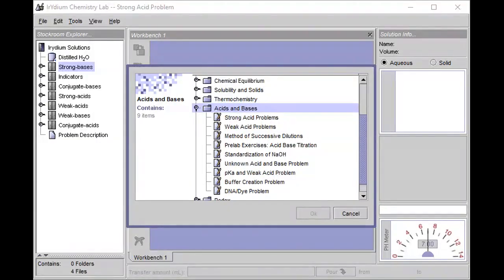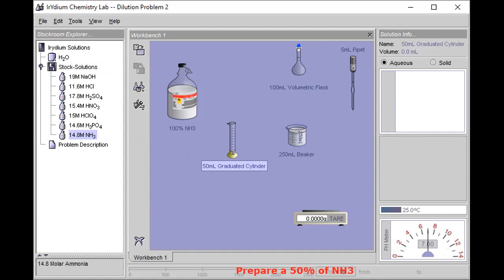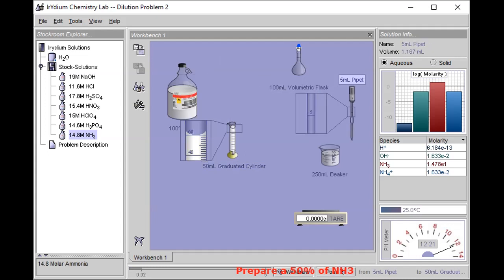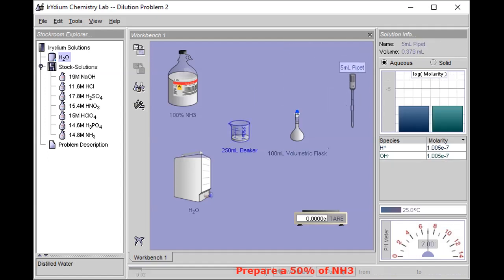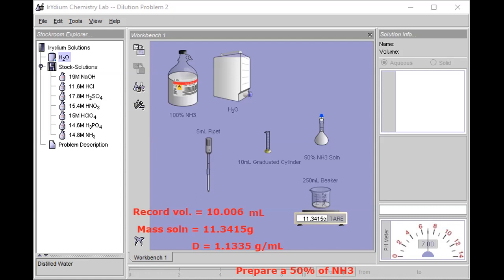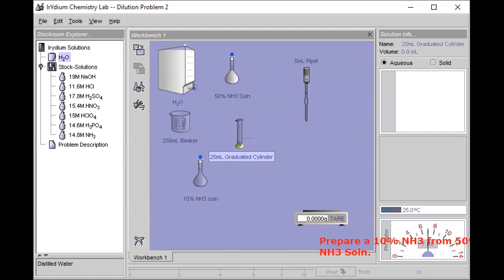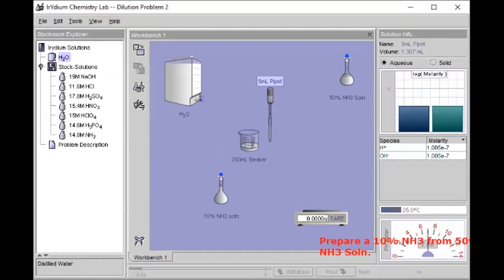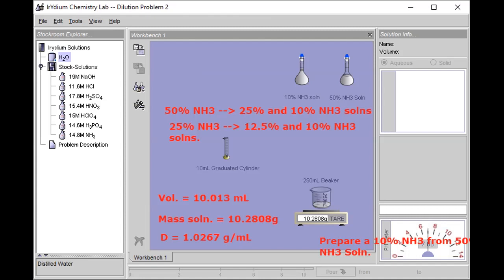This lecture gives a brief tutorial on how to use vlab.exe virtual labs.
This video lecture shows how to navigate the vlab.exe software, prepare solutions, and measure the densities of solutions.